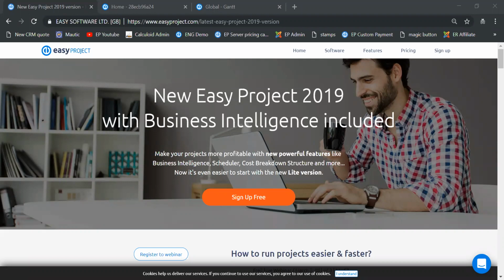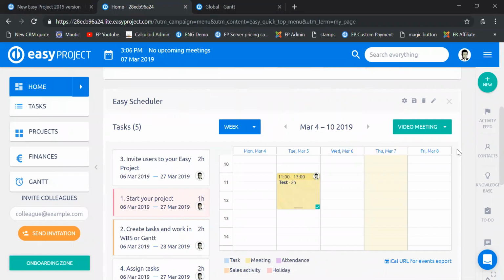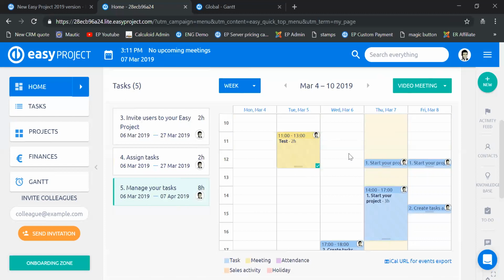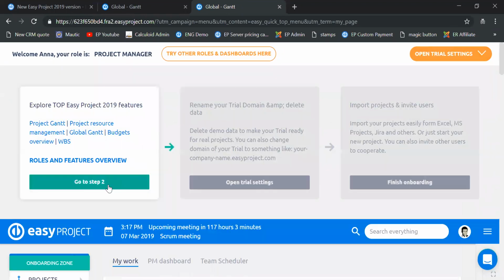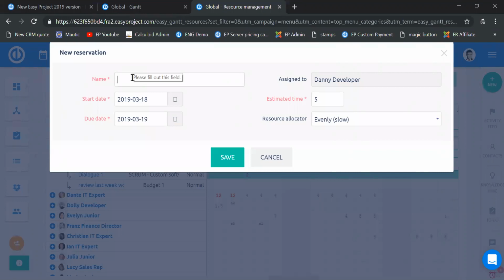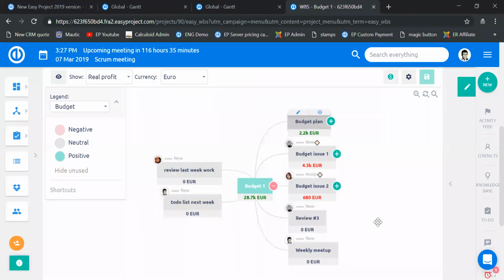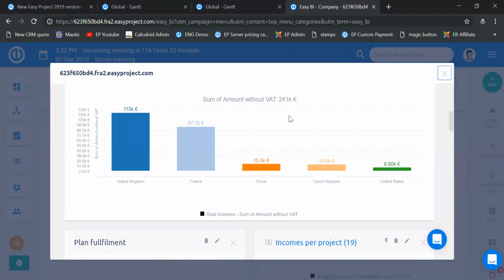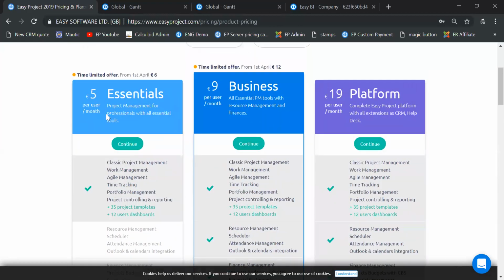Webinar: What's new in Easy Project 2019 (English, 7. 3. 2019)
Make your projects more profitable with new powerful Easy Project 2019.
New features like Business Intelligence, Scheduler, Cost Breakdown Structure and more.
Now it's even easier to start with the new Lite version.